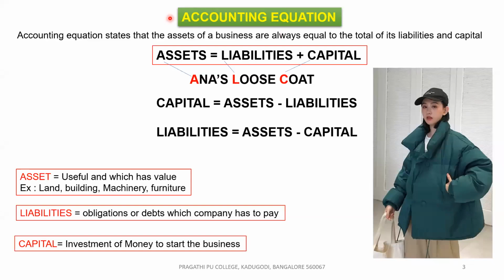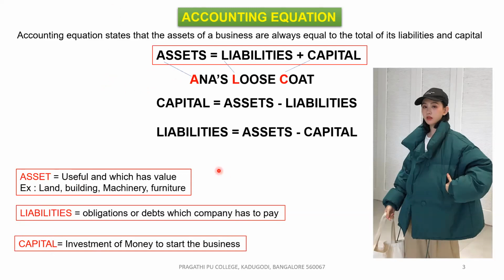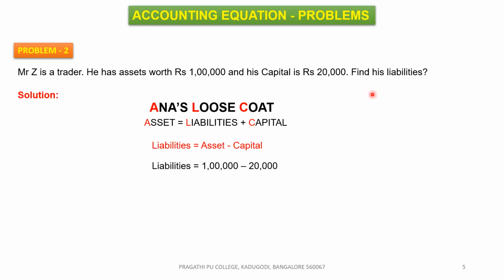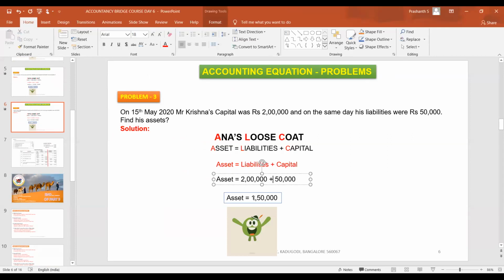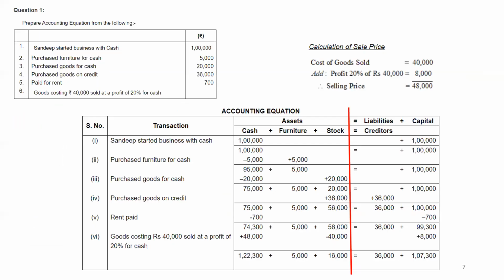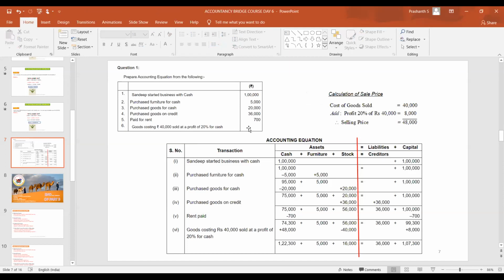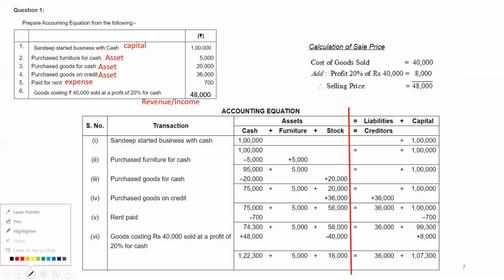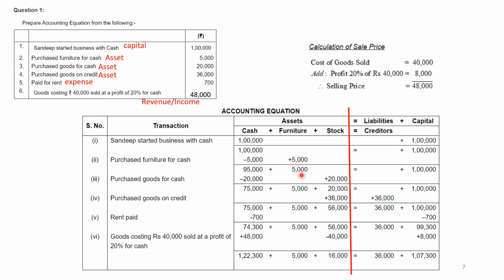BRIDGE COURSE - ACCOUNTANCY BASICS - PART 6